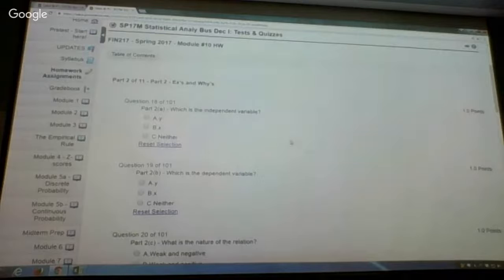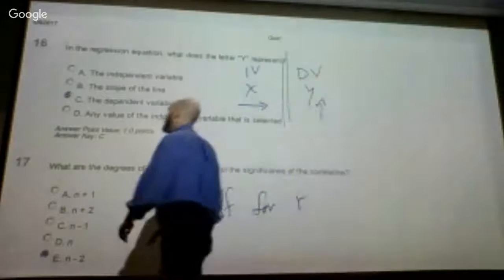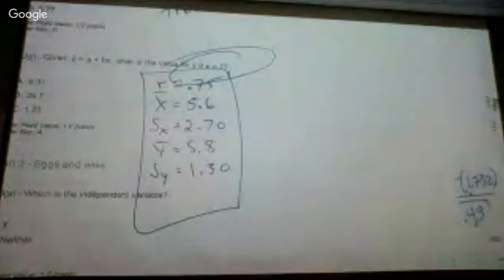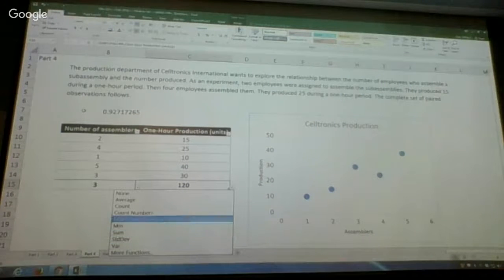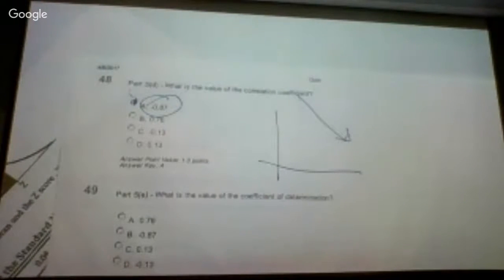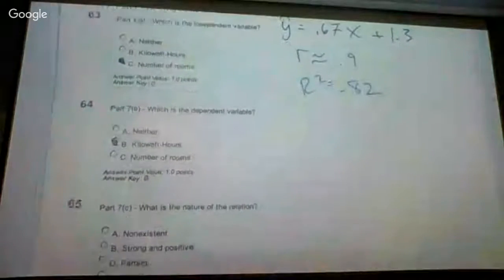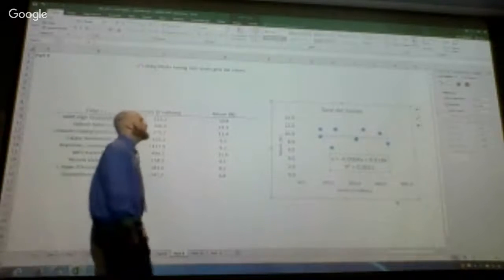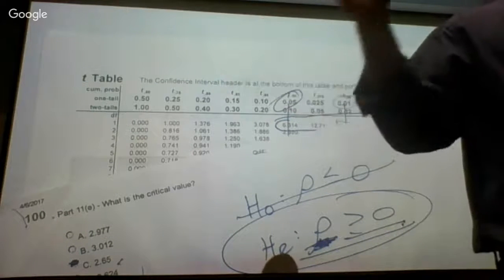FIN 217 - Spring 2017 - HW10